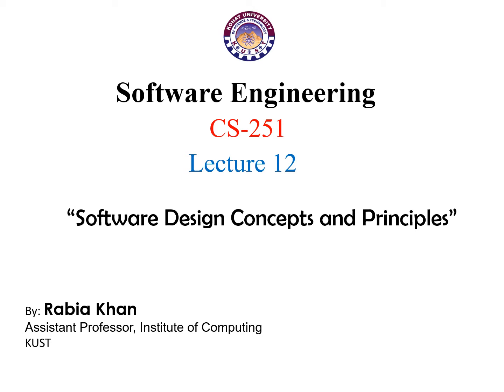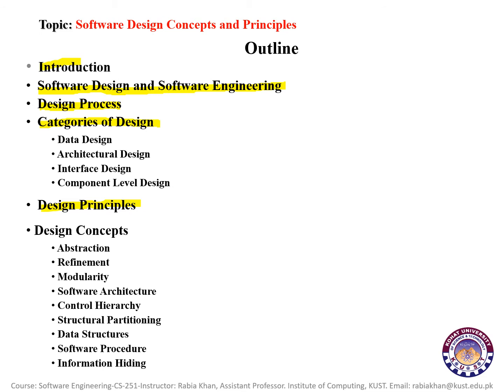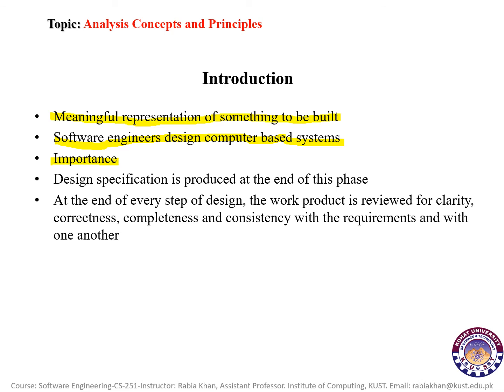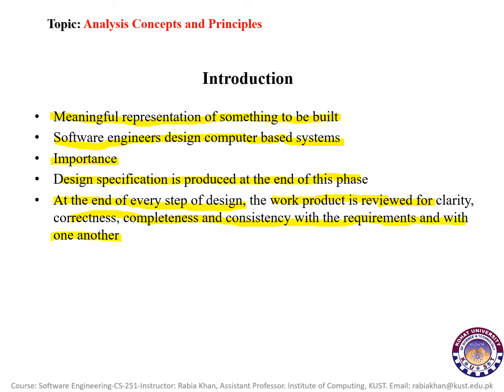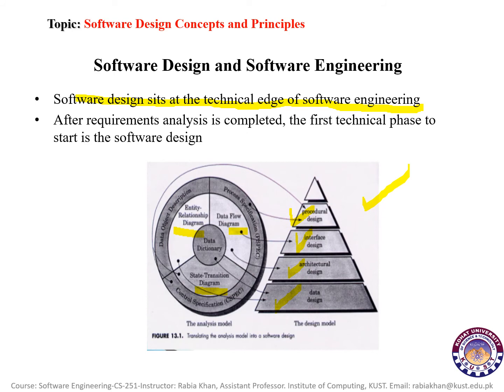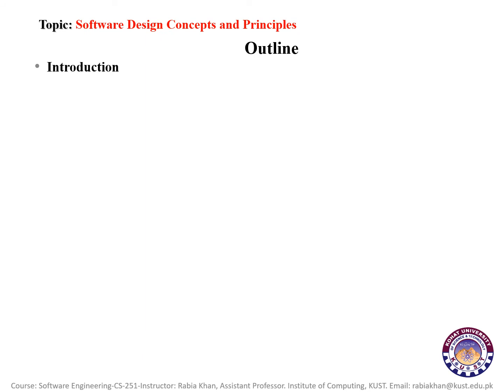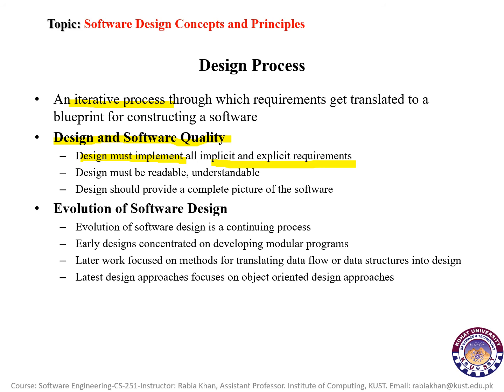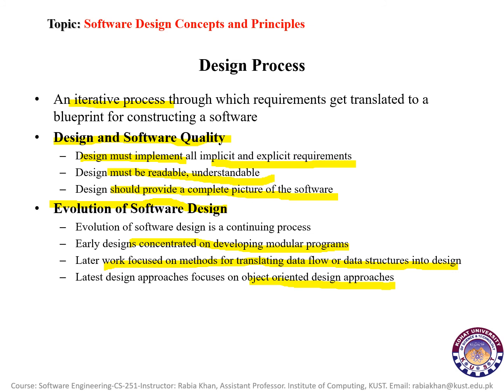FACULTY054-CS251-KUST20211-L12-V1-Software Design Concepts and Principles